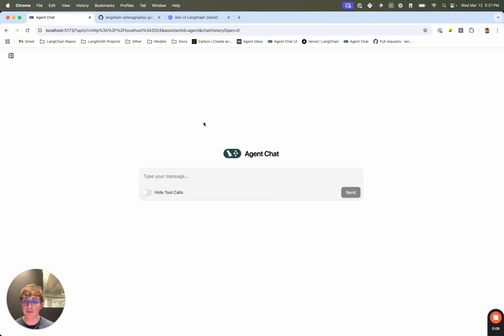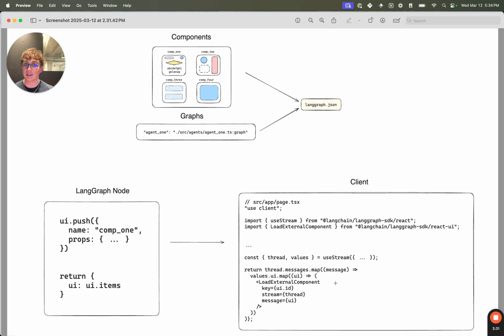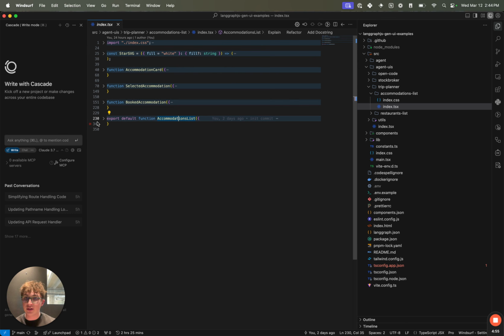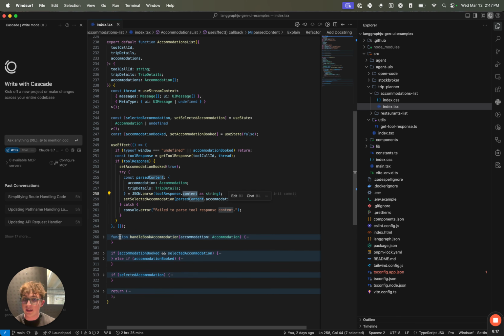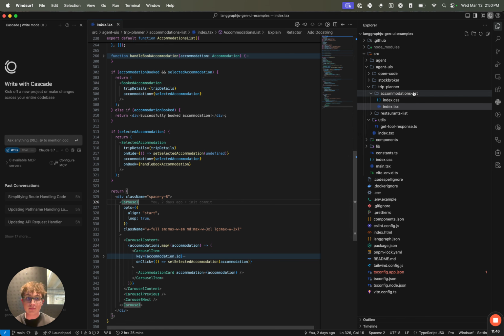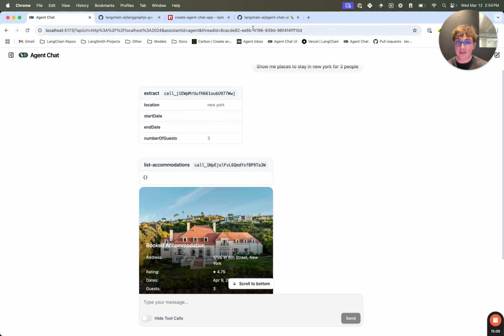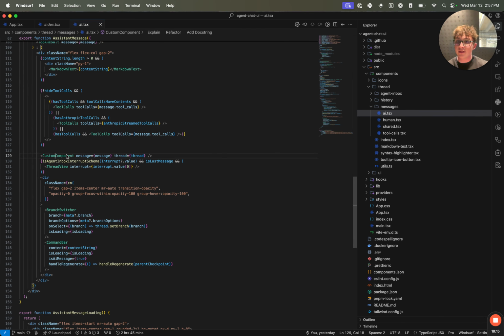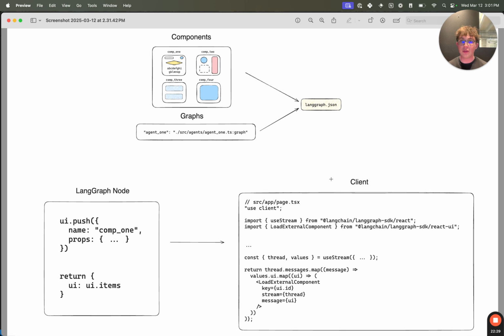Build a Generative UI App in LangGraph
Presenter: Brace Sproul